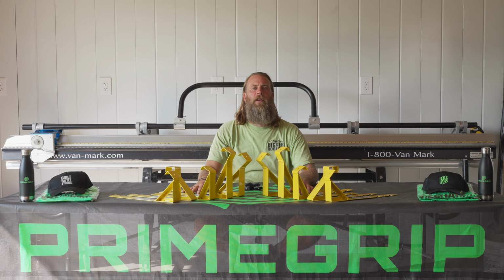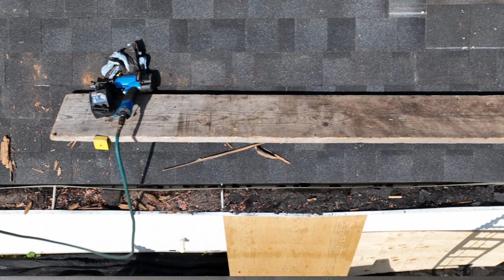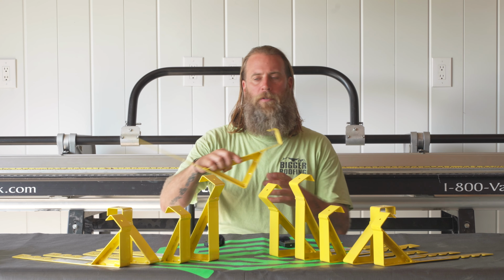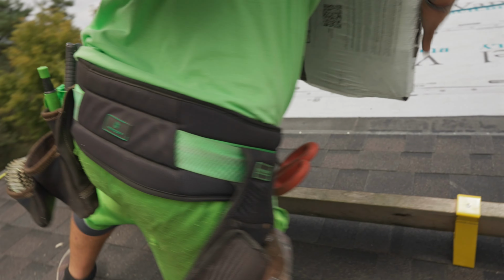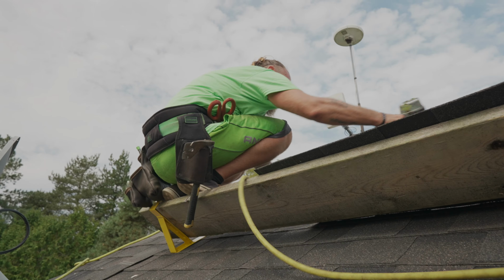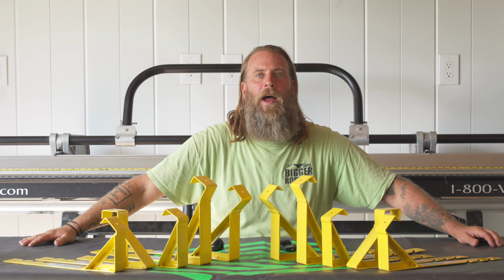Primegrip's roofing brackets